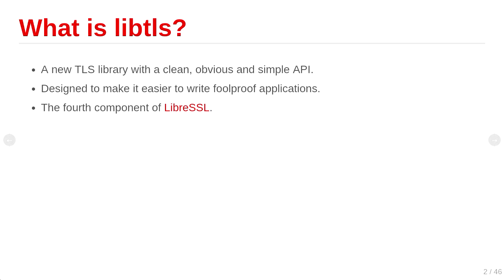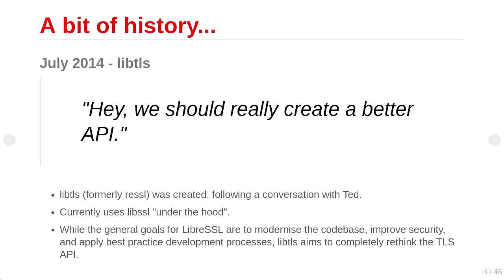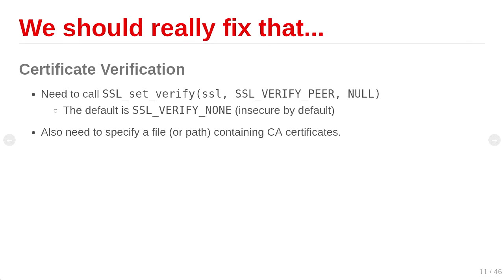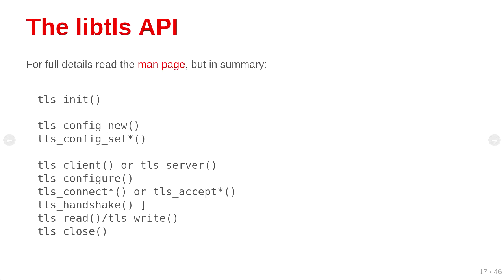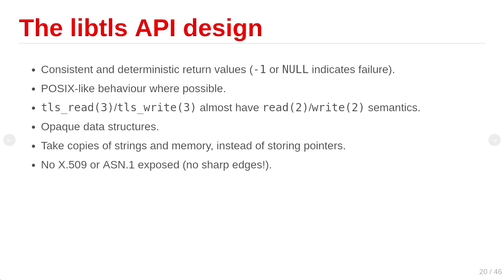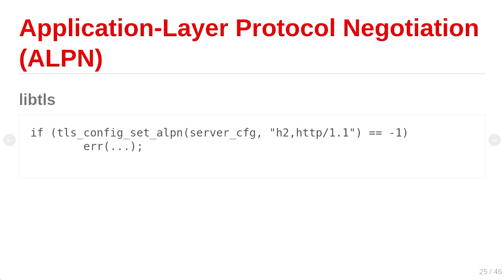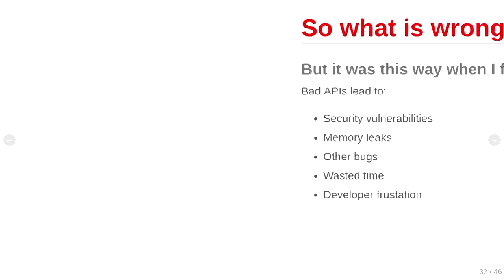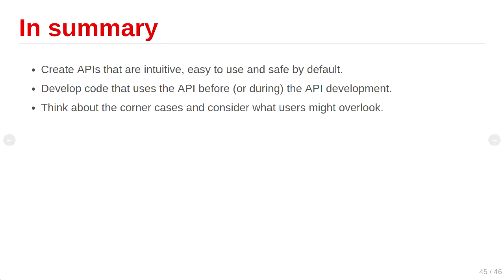libtls: Rethinking the TLS/SSL API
Joel Sing
As anyone who has written code that implements a TLS client or server will know,
many of the existing APIs (namely OpenSSL) are confusing, difficult to use and
full of pitfalls for the unwary. Many security issues (and less serious bugs)
are due to the mistakes made by human developers, while trying to navigate their
way through the various function calls, return codes and missing functionality.

libtls is a component of the [LibreSSL project] a
project that started as a fork of OpenSSL following the infamous
[heartbleed] incident. While the general goals for
LibreSSL are to modernise the codebase, improve security, and apply best practice
development processes, libtls aims to completely rethink the TLS API.

This talk will cover some of the many issues with existing TLS/SSL APIs, prior
to looking at how libtls has been designed to be different. The history of libtls
will be discussed, before detailing the API development process that has been
used, which has allowed the library to morph and improve over time. The set of
rules that have been put in place to ensure that the API is as developer friendly
as possible will be explained, followed by a discussion of the overall litmus
test and proving ground that has been used during its design and development.